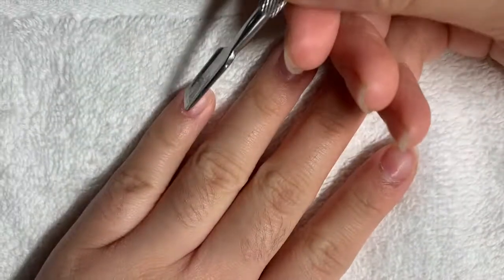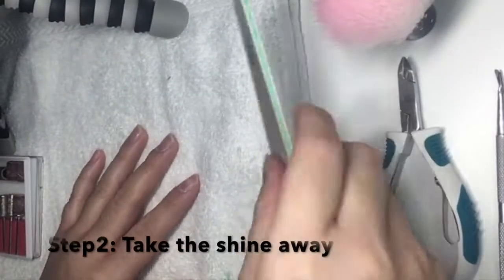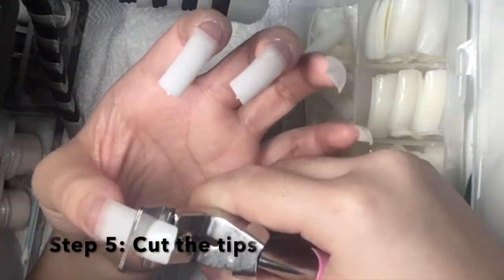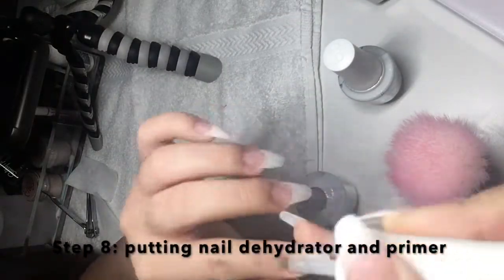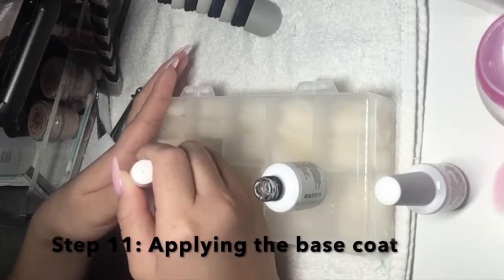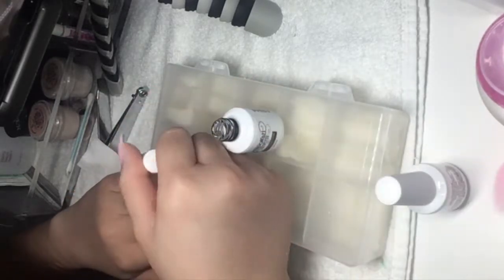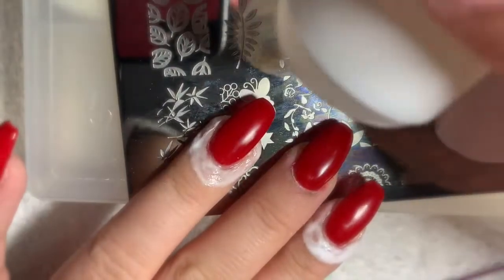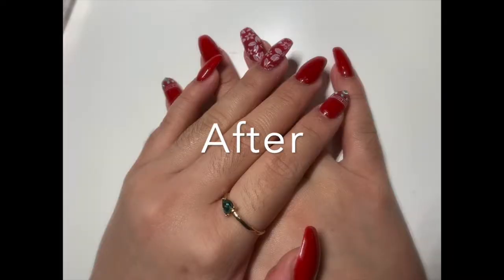How I did my nails for Christmas holidays |Carylle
Hello everyone! This video may just be 14 minutes but keep in mind that it is made for longer period of time and not everything is shown in the video.